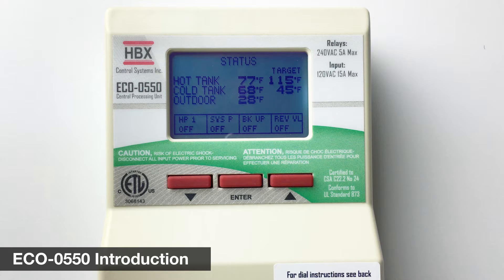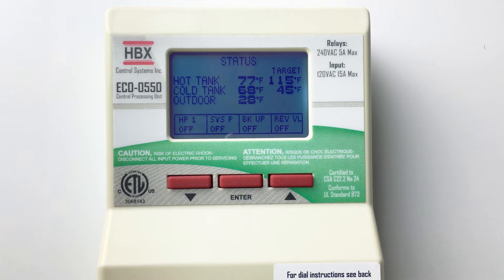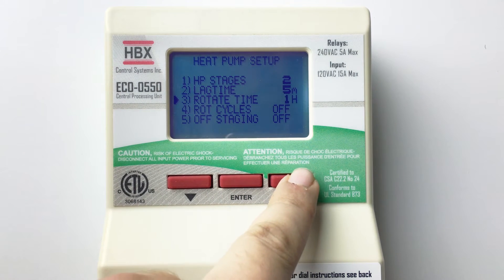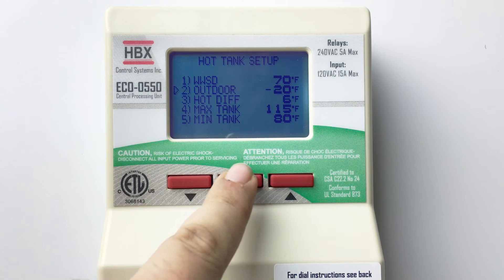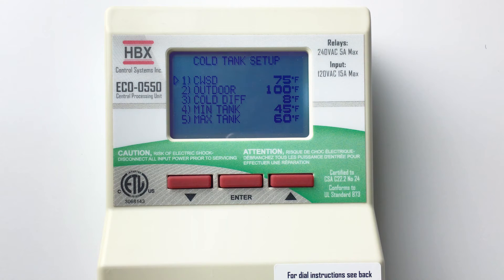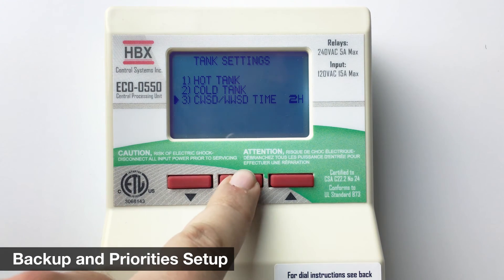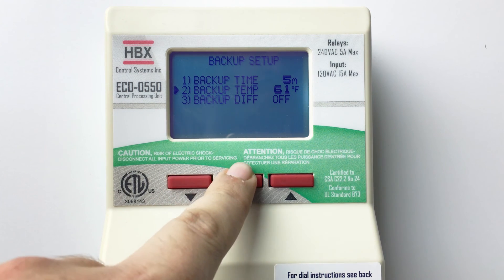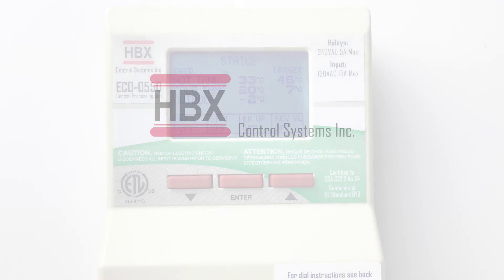How to Program the ECO-0550 Geothermal Control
This video will cover the programming steps for the ECO-0550 Geothermal Control, including Heat Pump setup, Tank Setup, Backup and Priorities.